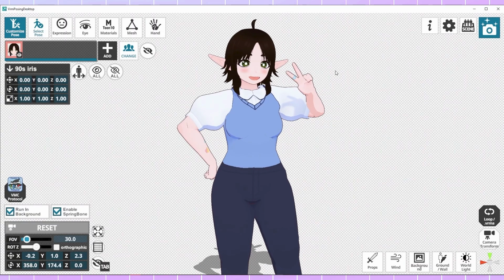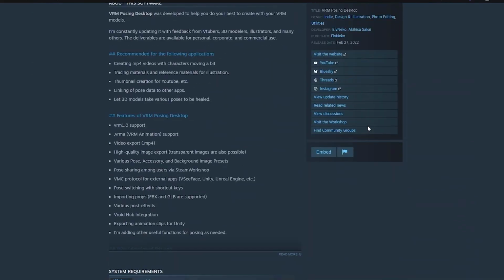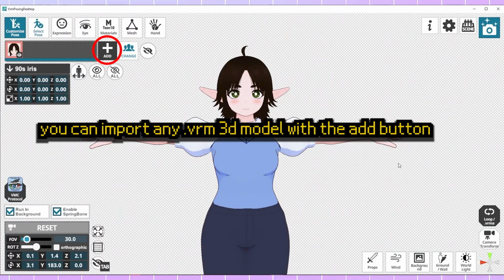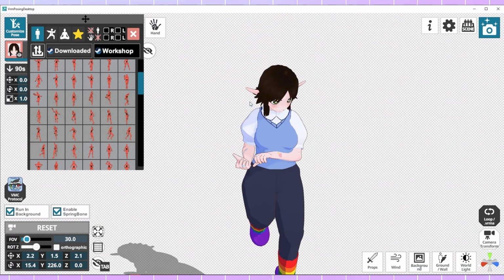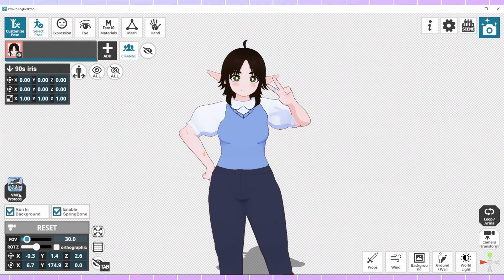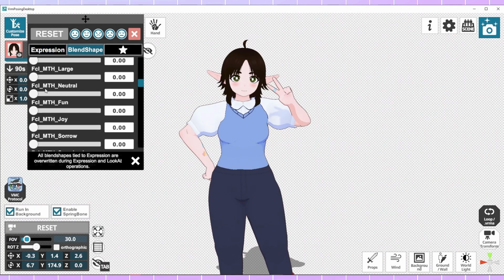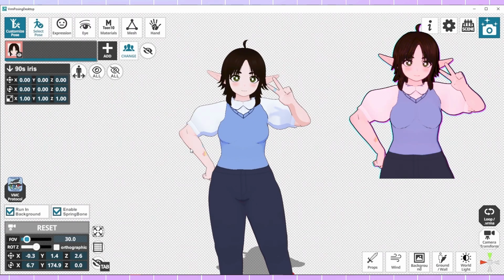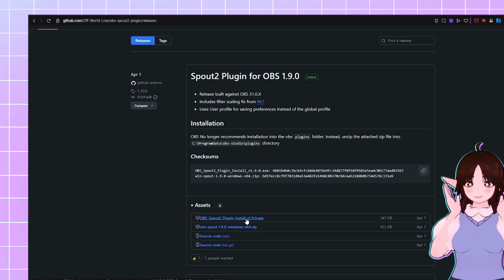make your 3d vtuber model come to life with vrm posing desktop!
here's a lil video on connecting vrmposing desktop to vnyan so u can use it to take cool pics with your 3d vtuber model!!

use my creator code "TRASHCANGODDESS" with your epic games purchases!